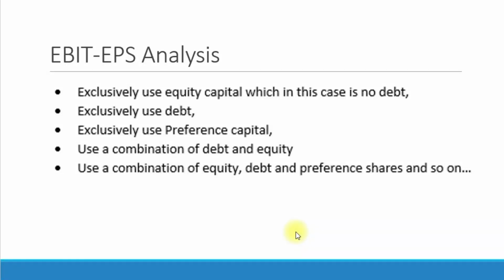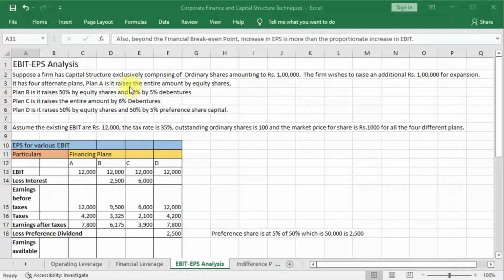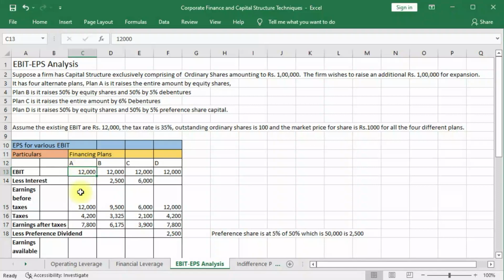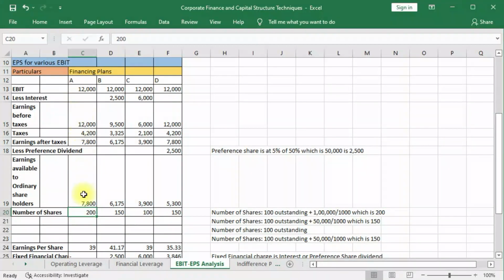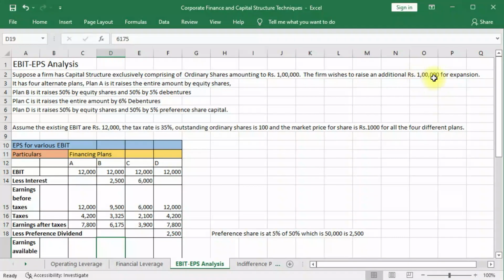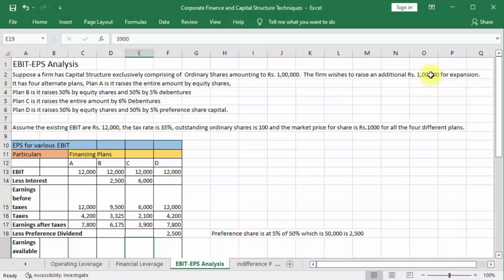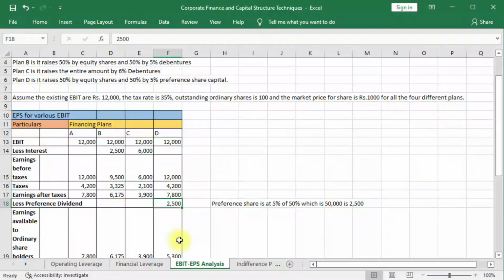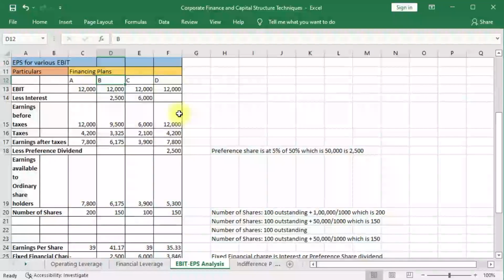EBIT EPS Analysis